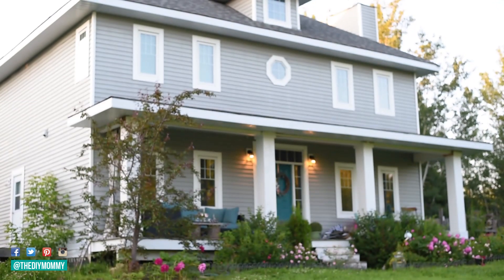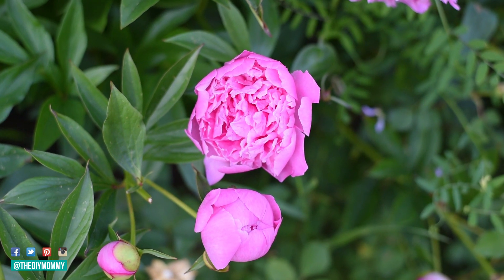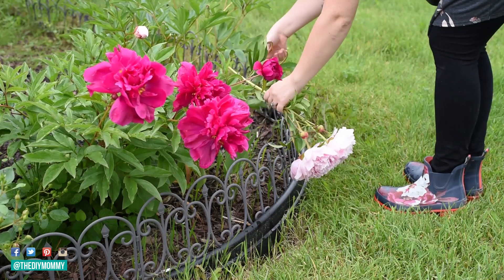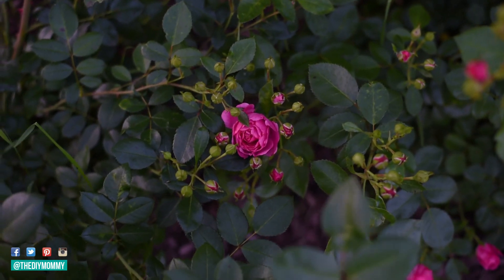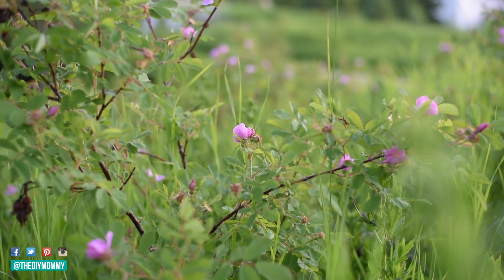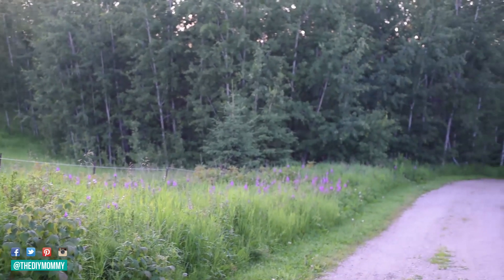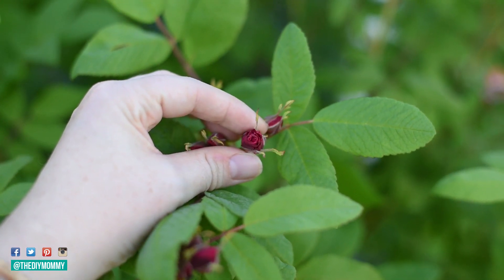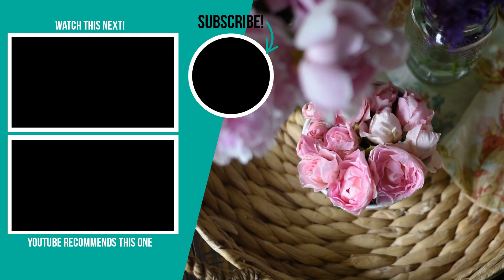My Favorite Easy-Care Perennial Flowers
I'm sharing a tour of our Canadian flower garden and my favorite easy-care perennial flowers.

Featured flowers:

Alexander Fleming Peony (medium pink)
Sarah Bernhardt Peony (blush)
Morden Blush Rose
Morden Belle Rose
Wild Alberta Rose
Wild Honeysuckle
Fireweed
Catmint
Iris

Christina Dennis
CANADA